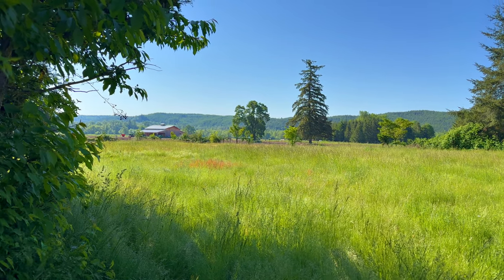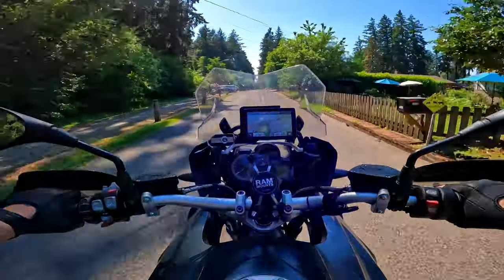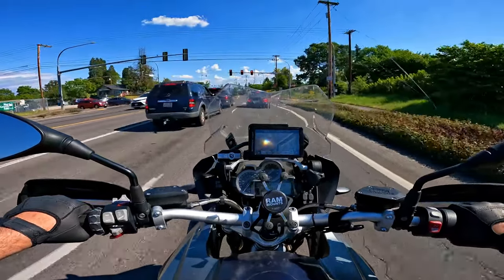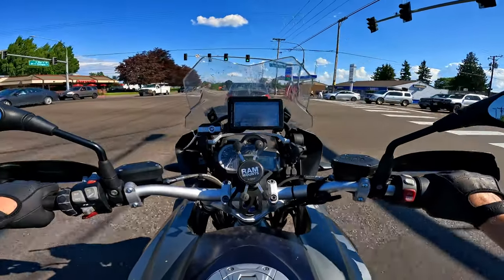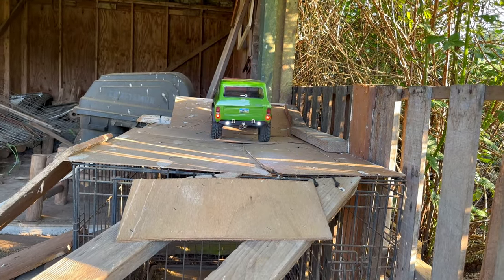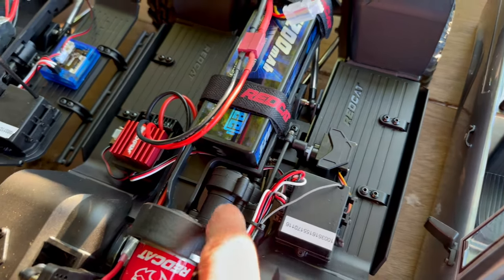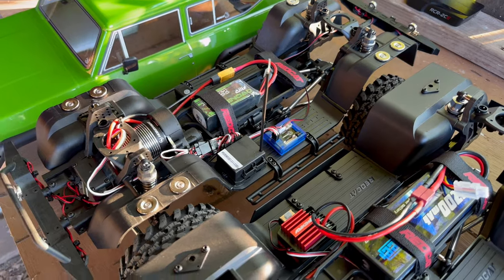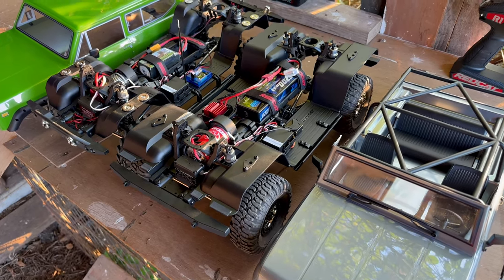2016 GS Service & Test!! • Redcat Gen 8 vs Gen 9! | TheSmoaks Vlog_2749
The R12GS Passed All Tests! | Super Fun Ride! | Revealing New Gen 9 Redcat..!

It’s Much Louder than Gen 8..! | But I’ll Fix That! | You’ll Be Shocked by the Change!

 1983 Yamaha XVZ12TK Venture 1200